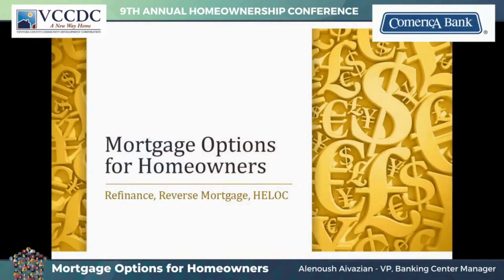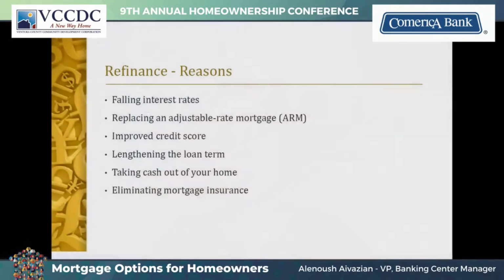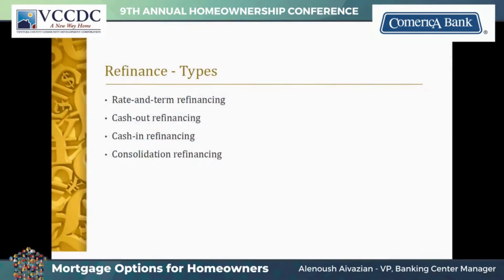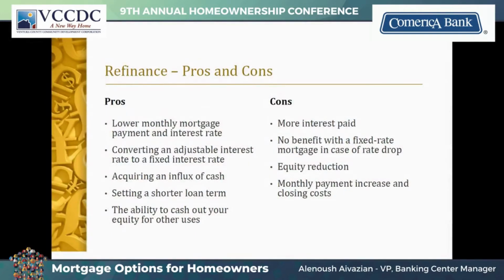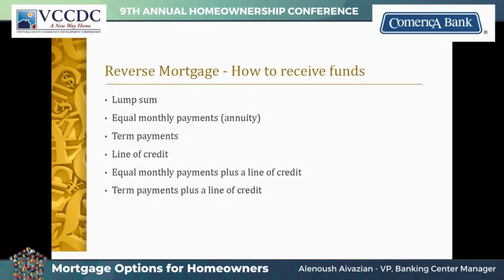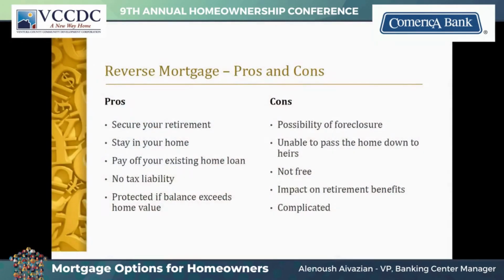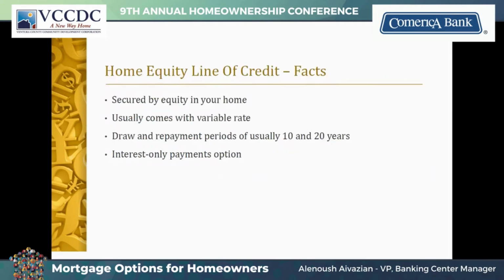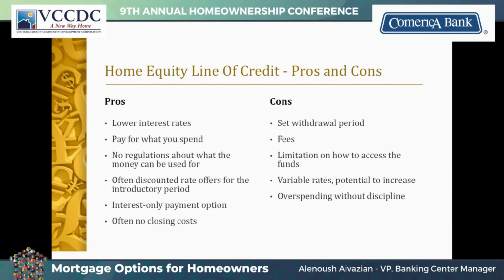Refinance, HELOC, Reverse Mortgage - Options for Homeowners presented by Comerica Bank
Are you a homeowners looking for an affordable mortgage option? Great news! Today's homeowners have many options to help them obtain an affordable mortgage payment and maintain their home. From refinacing to reverse mortgages, Comerica Bank will walk you through your available options